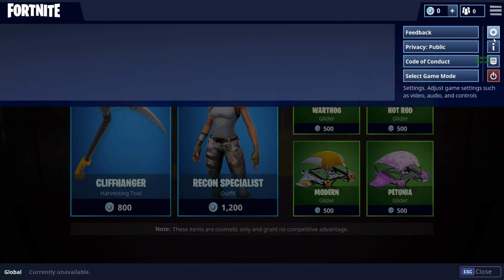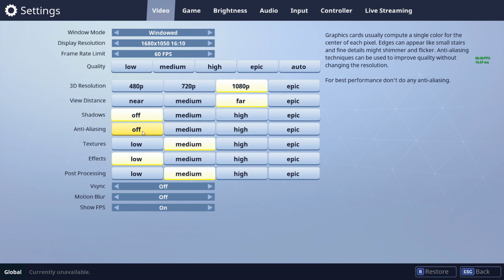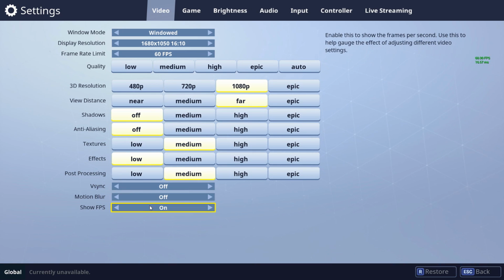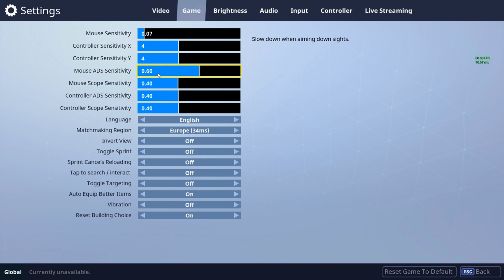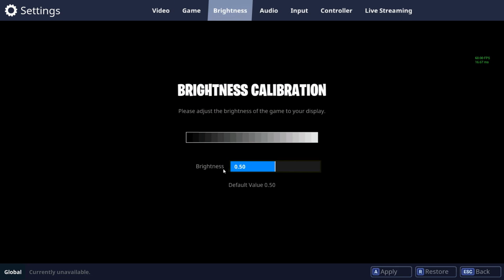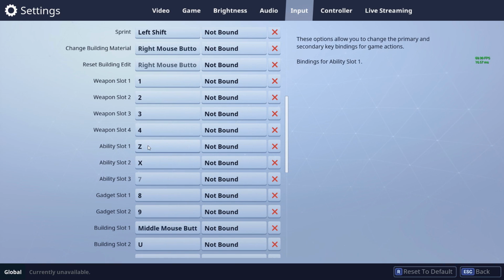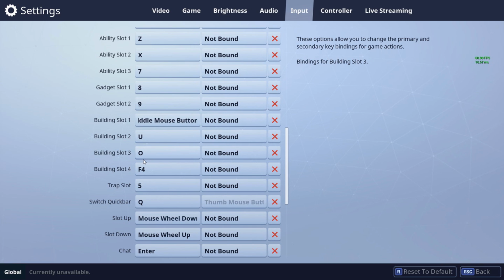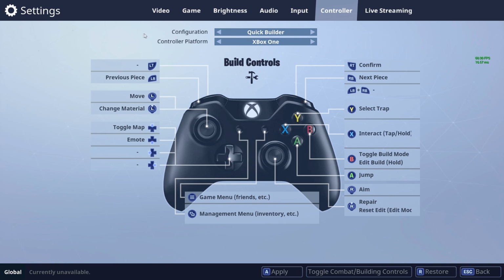PRO PLAYER SETTINGS GUIDE – Fortnite Battle Royale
PRO PLAYER SETTING GUIDE – Fortnite Battle Royale

HELLO EVERYONE AND THANK U SO MUCH FOR TUNING IN TO BRAND NEW VIDEO.. Today I showed U THE BEST PRO PLAYER SETTING GUIDE FOR FORTNITE BATTLE ROYALE .

ALWAYS PLUG!!!

The BATTLE IS BUILDING! Fortnite Battle Royale is the FREE 100-player PvP mode in Fortnite. One giant map. A battle bus. Fortnite building skills and destructible environments combined with intense PvP combat. The last one standing wins. Available on PC, PlayStation 4, Xbox One & Mac.